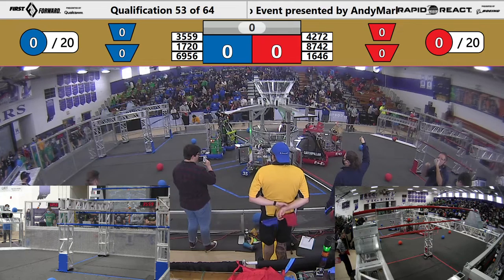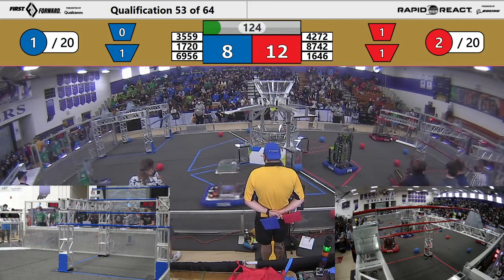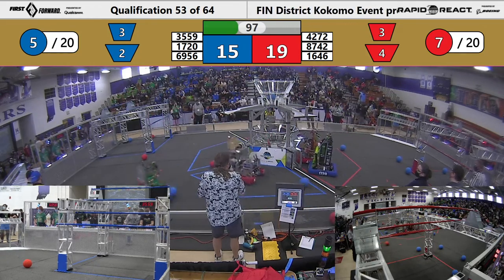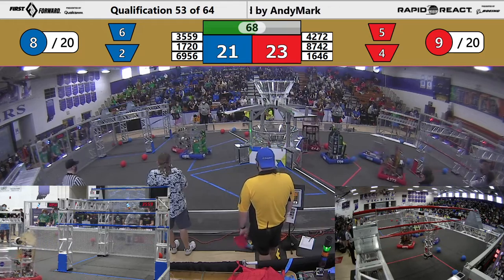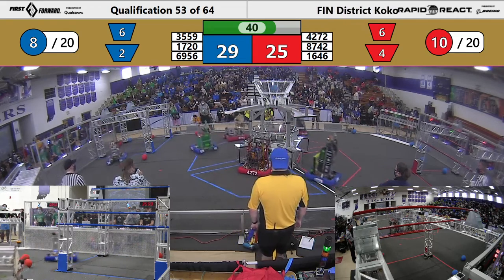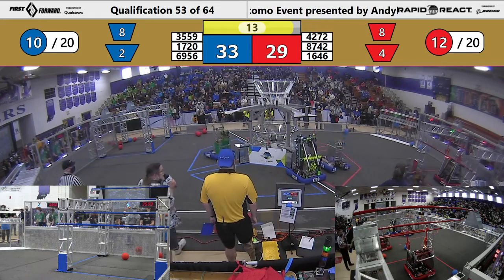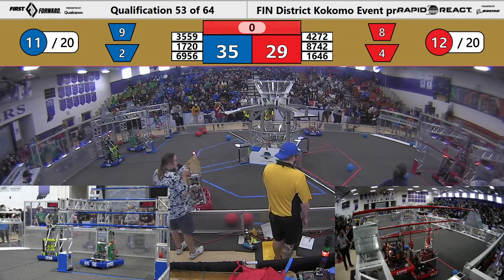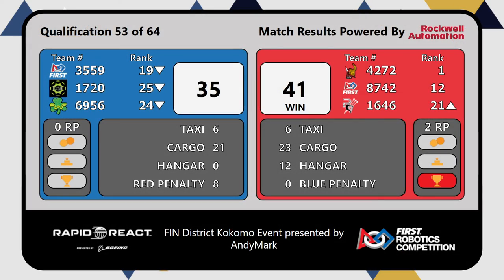FIRST Indiana Robotics 2022 Kokomo District Event Qualification Match 53